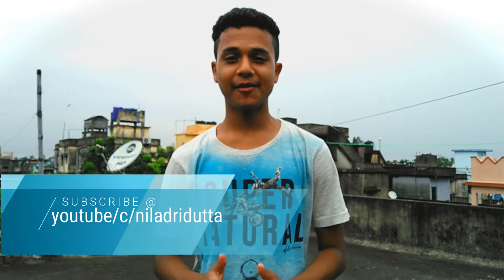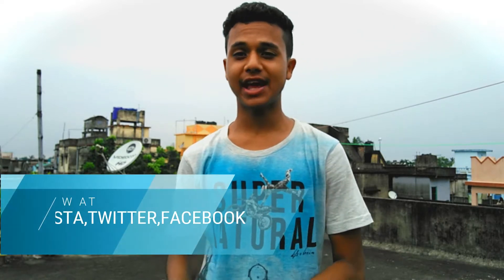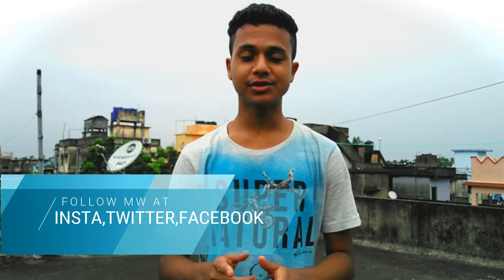TOP 5 LIFE HACKS OF AUGUST 2017 PART 2📱📱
MY GEAR FOR THE VIDEO
1 Mobile holder
2 galaxy s7 edge
3 selfie stick
4 casting mobile
LEECO LE 2

ALSO CHECK ON SOUMALYA BHOWMICK CHANNEL HE IS EXPERT ON APP REVIEW but he is new